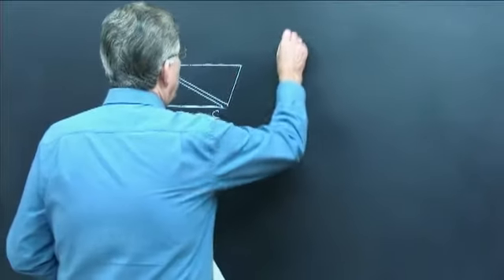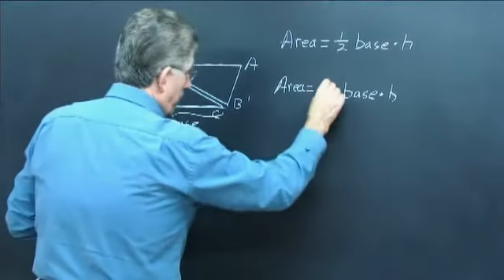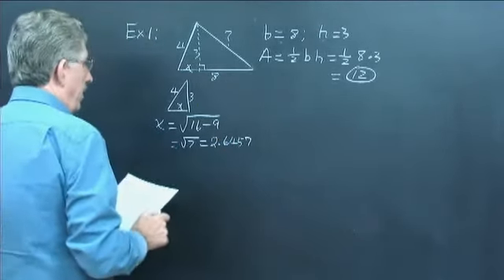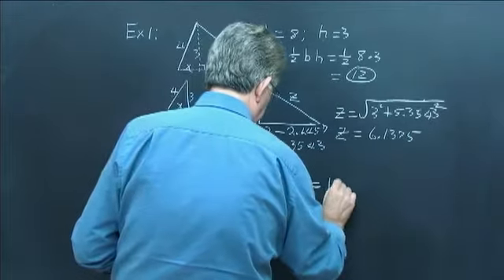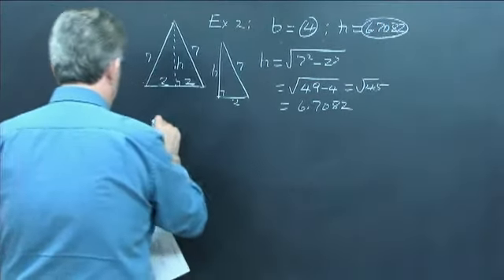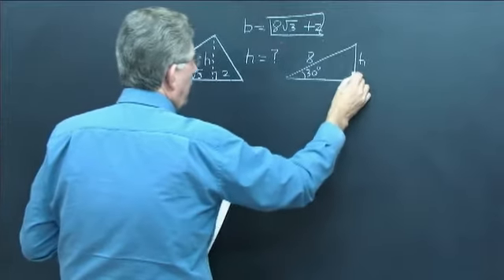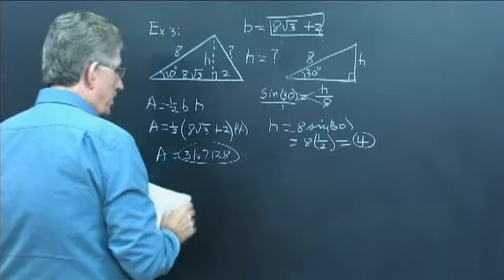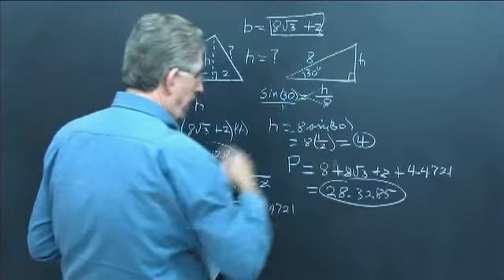Unit 9 Lesson 3